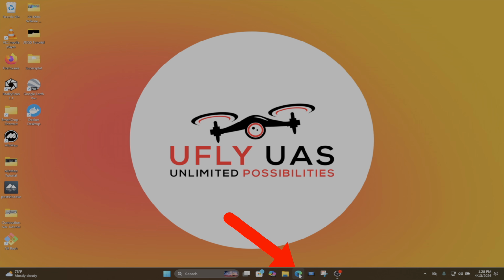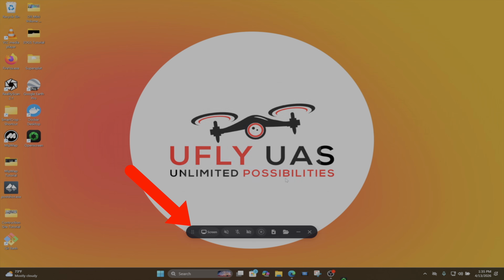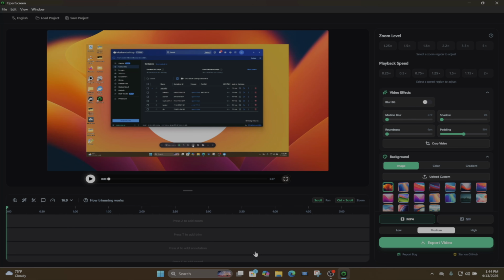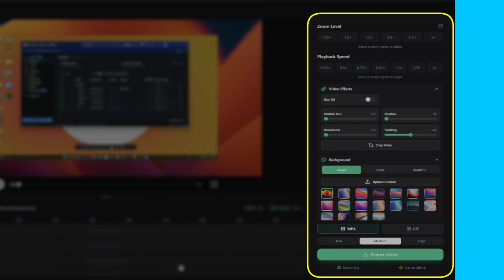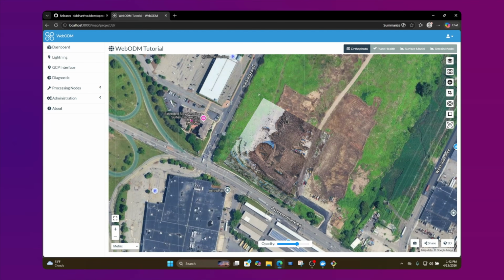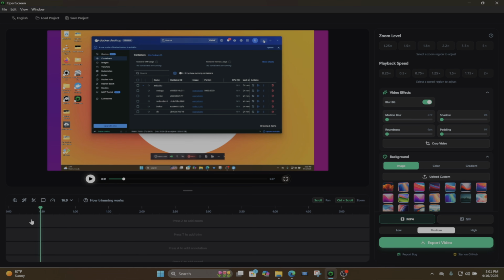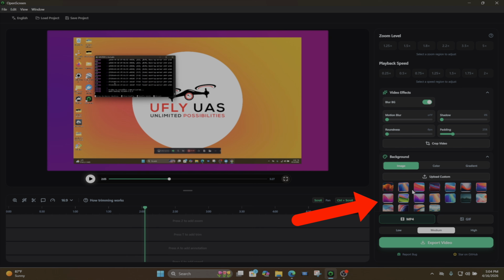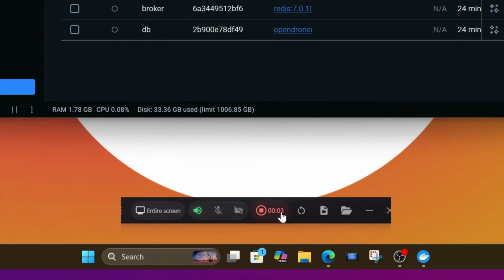Free Screen Recorder with NO Subscriptions in 2026.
Free Screen Recorder in 2026.

Tired of paying expensive subscriptions just to record your screen and create simple tutorials? In this video, I’ll show you how to use OpenScreen a completely FREE and open-source screen recorder and editor that lets you create professional videos for YouTube, TikTok, Instagram, and more without spending a dollar.

Drone Mapping
Photogrammetry (MipMap, WebODM, RealityScan)
Free Software Workflows

This full OpenScreen tutorial walks you step-by-step through everything you need to know, from recording your screen to editing your footage with zoom effects, annotations, backgrounds, and exporting your final video in the right format for social media. Whether you’re a beginner or already creating content, this workflow is simple, powerful, and requires no paid apps or subscriptions.

If you’re looking for a free alternative to expensive screen recording software, OpenScreen is one of the best tools available right now. Perfect for YouTube tutorials, online courses, tech reviews, and social media content creation.

What you’ll learn in this video:
How to record your screen with OpenScreen
How to use zoom effects and editing tools
How to add text, arrows, and annotations
How to customize backgrounds (wallpapers, gradients, colors)
How to export videos for YouTube, TikTok, Instagram, and Facebook
How to create professional tutorials without paid software

Why OpenScreen?
100% Free and Open Source
No Subscription Required
No Watermarks
Simple and Powerful Editing Tools
Perfect for Content Creators

Video Timestamps:

00:00 - Intro
00:25 - Installing OpenScreen Software
02:08 - OpenScreen Recording Toolbar Settings
03:37 - OpenScreen Editing Interface
08:00 - hands-on with all the settings
12:24 - Exporting Your Final Video